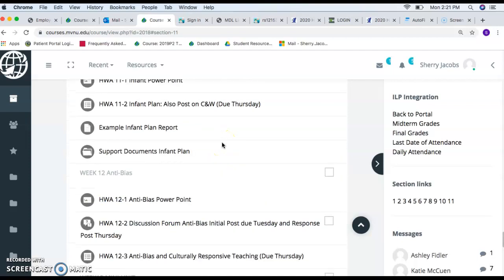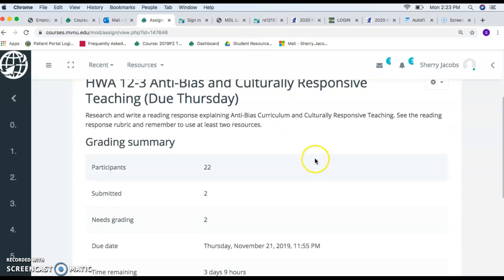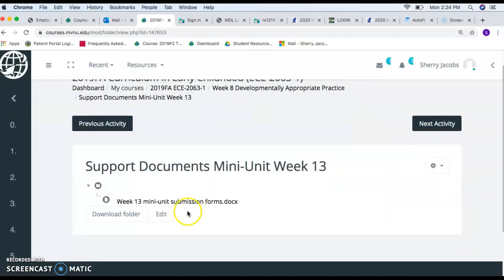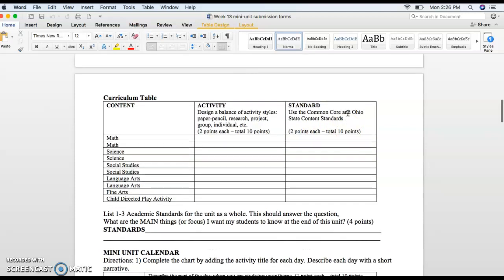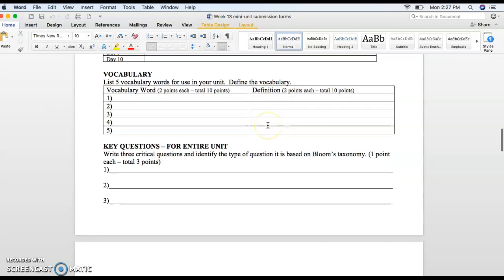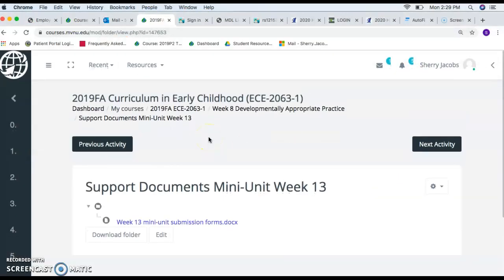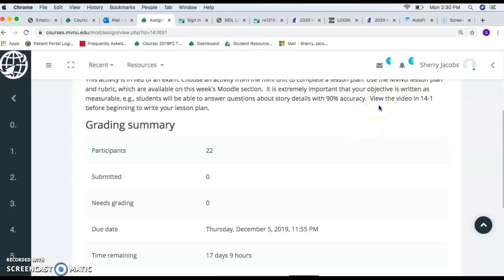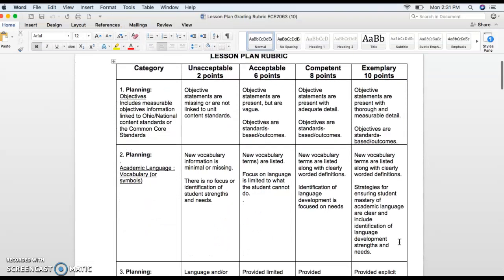ECED2063_Trad_Online_Weeks12-14